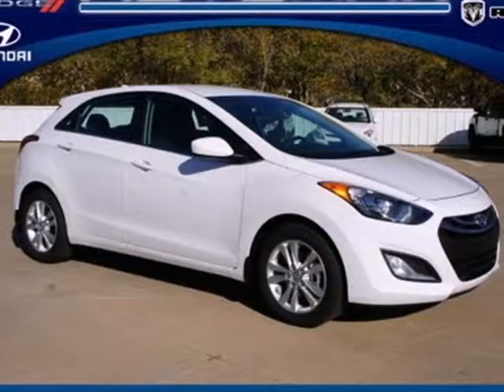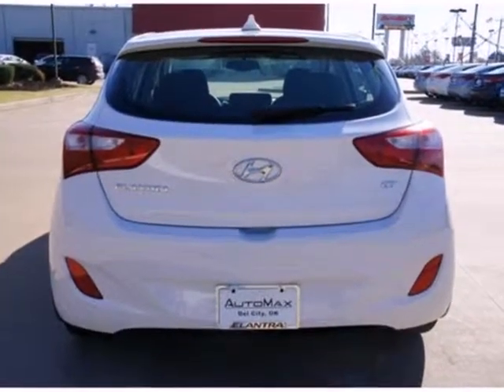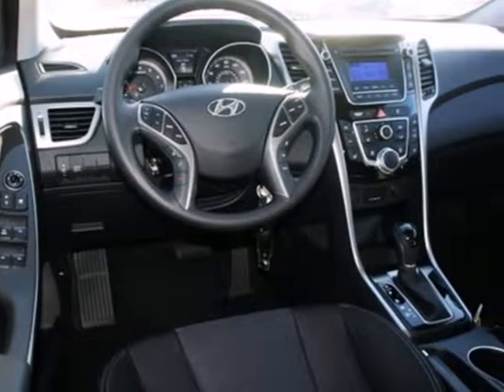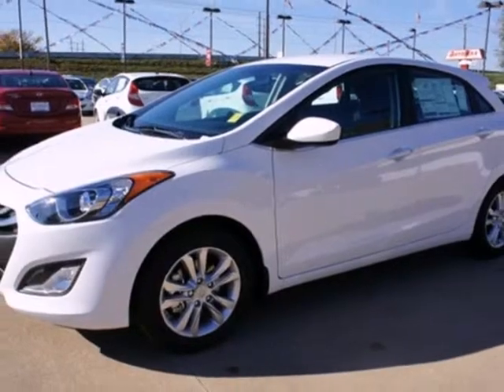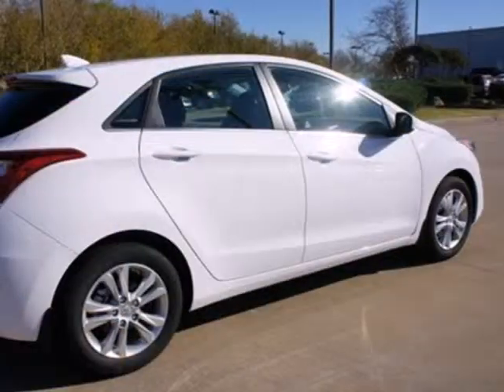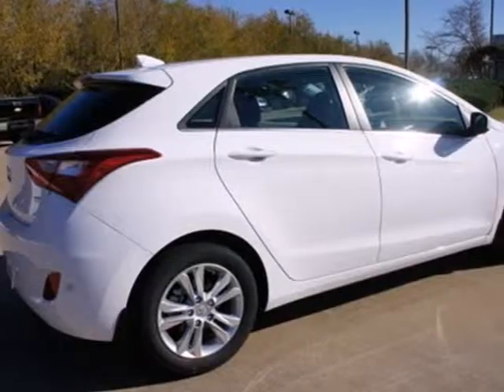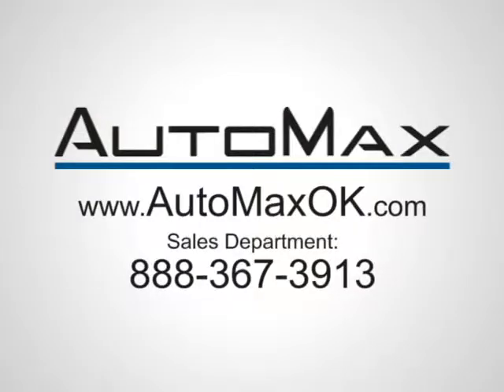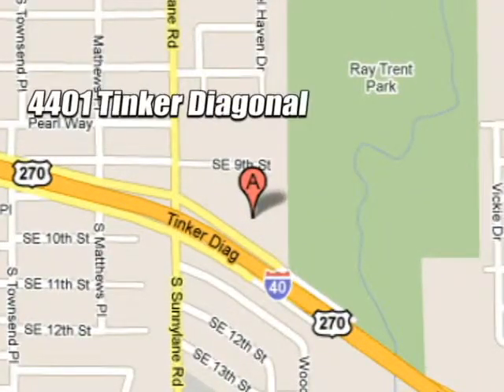2013 Hyundai Elantra Oklahoma City Edmond, OK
Year: 2013
Make: Hyundai
Model: Elantra
Trim: 6 Speed Automatic
Engine: 4 Cylinder
Transmission: 6 Speed Automatic
Color: Monaco_White_
Interior: Black
Stock #: Y10072
Introducing the return of the Elantra GT, shown here in Monaco White. This single machine has reinvented the compact automobile category globally. Under the hood of this stylish and European-inspired hatchback, you'll find our highly efficient 1.8 Liter 148-horsepower 4-cylinder that is mated to the fun to drive 6-speed Shiftronic transmission. Together, they not only make the drive enjoyable, but they also provide up to 37mpg further proving efficiency and style can coexist. Take a look at our pictures and you'll find that the sophistication continues into the versatile interior created of high-quality soft touch materials that is also content rich with features like power door locks, windows, Bluetooth hands-free phone system and heated front seats. Fog lights and 16-inch alloy wheels add style to the already expressive. exterior. The premium 172-watt audio system brings you CD/SAT/iPod/USB capabilities for all of your listening pleasure. Occupants are protected by seven airbags, a Vehicle Stability Management system, and Anti-Lock Braking w/Brake Assist assure you are just as safe as you are stylish. With enough authentic style and phenomenal efficiency to please the harshest of critics, the Elantra GT has taken not only the compact class by storm but the whole world. 'Please visit us on Dealerrater.com and see what our customers have to say about us. For Special Internet pricing, VIP Appointments, and more please call our Internet Sales team today.'

Address:
4401 Tinker Diagonal St